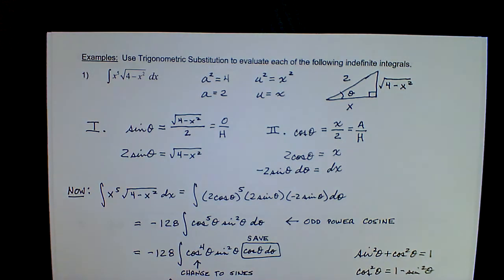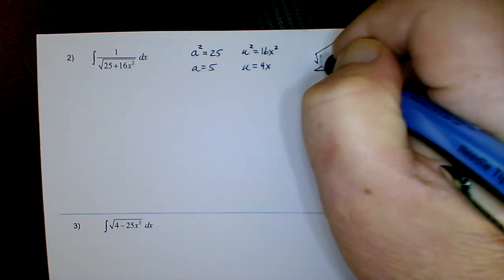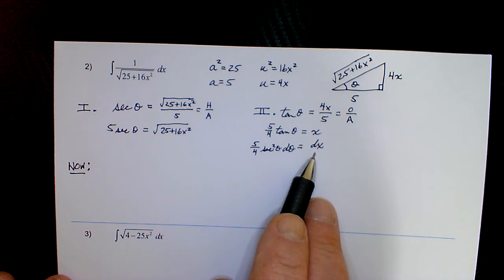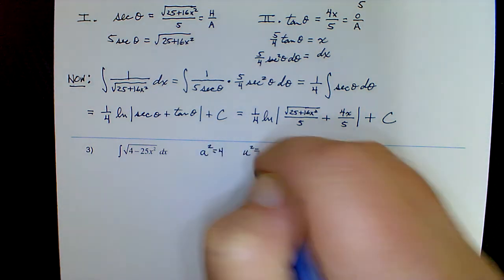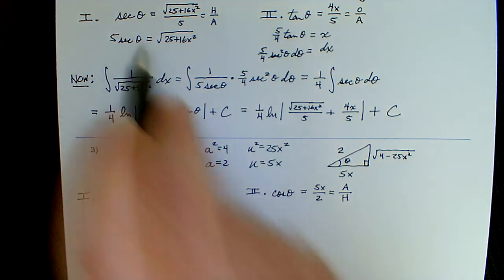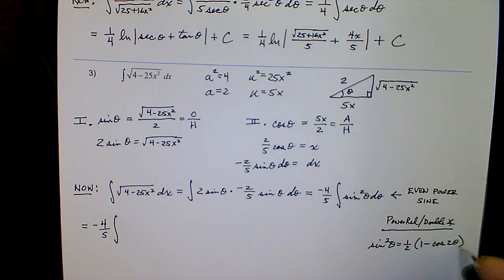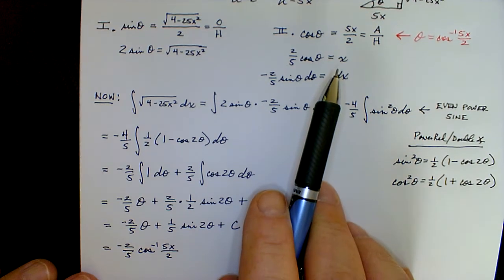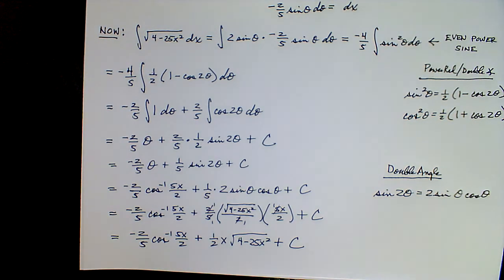121 Exam III Topic 7 Part II Video Lecture